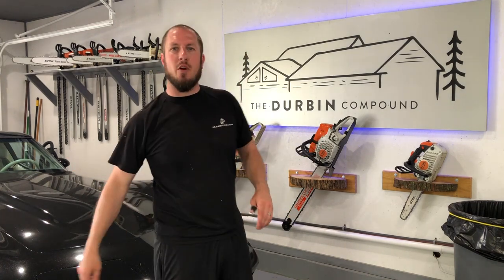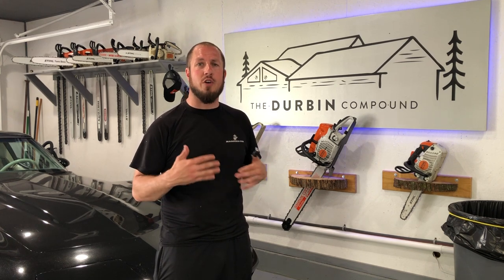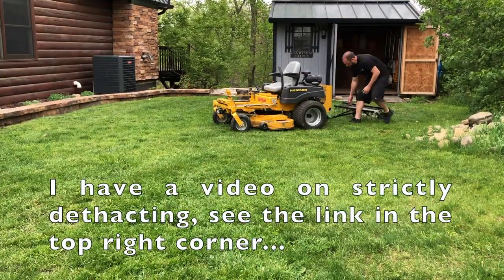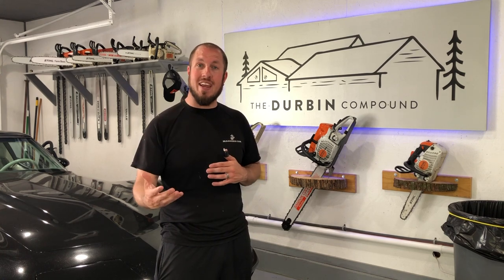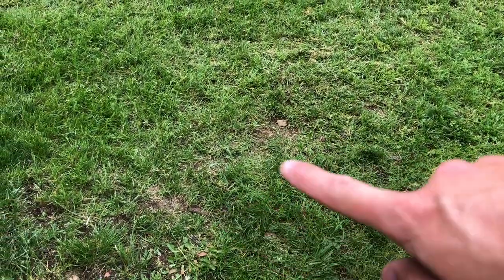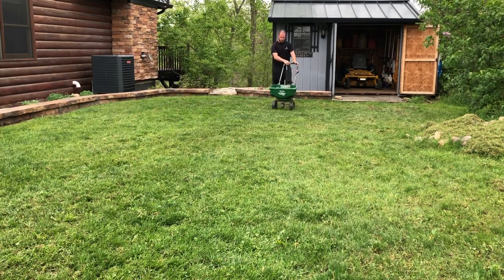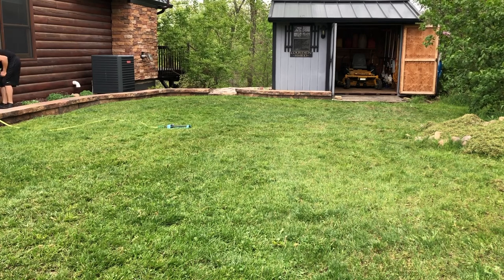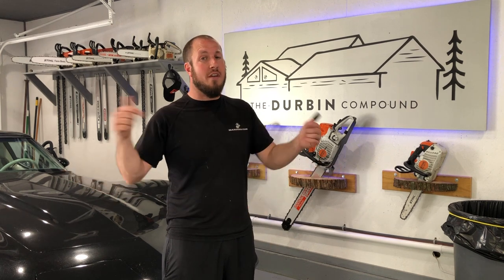How To Overseed Your Yard - Lawn Care Basics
If you have never done overseeding before, here is a quick HOW TO.  I hope you guys find it useful.

Lawn care at its finest! Make sure you have the nicest yard on the block!

Forestry Tools!
LogOX 3in1 Forestry Multitool
Husqvarna Combi Can
Stihl 2in1 Easy File Chainsaw Sharpener

Everyday Tools!
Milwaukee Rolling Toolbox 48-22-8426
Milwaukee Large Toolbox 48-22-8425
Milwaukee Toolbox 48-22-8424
Milwaukee Slim 11 Compartment Organizer 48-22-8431
Milwaukee Slim 5 Compartment Organizer 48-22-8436
Milwaukee M12 Compact Inflator 2475-20
Milwaukee M18 Oscillating Multitool 2626-20
Milwaukee Switchtank Backpack Sprayer

Work Pants!
Blaklader X1600 Pants

Boots!
Timberland Pro Gridworks 8” Boot
Timberland Pro Boondocks 6” Boot
Thorogood Moc Toe 8” Boots 814-3800

Fluke T6-1000 Field Sense Meter
Fluke Ammeter and Multimeter Kit
Feildpiece Manometer SDNM-5
Fluke 62 Max Infrared Thermometer

Flashlights!
Streamlight Stylus Pro Pocket Light 100 Lumens
Surefire Stilletto Pocket Flashlight
Surefire Tactician Pocket Flashlight